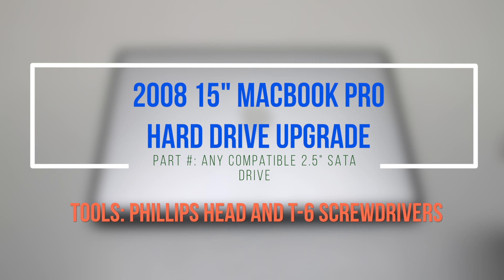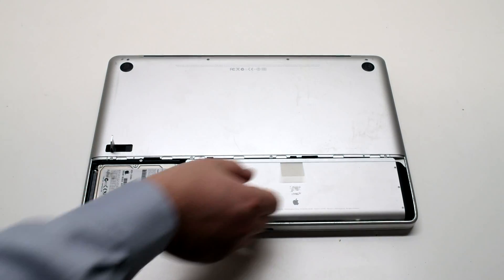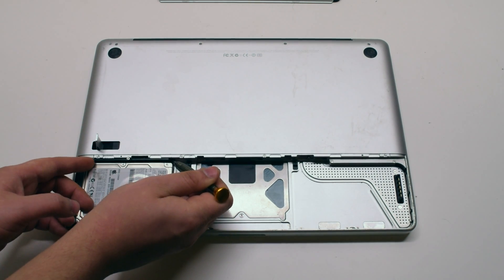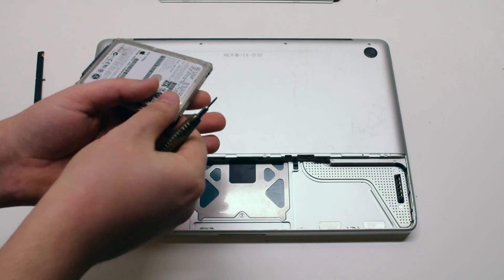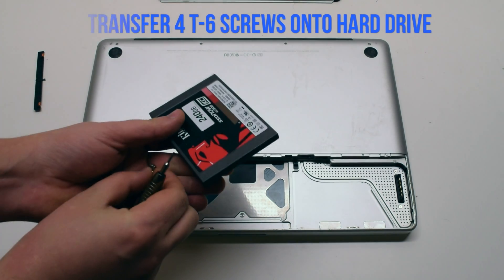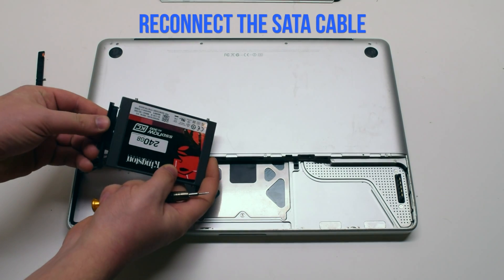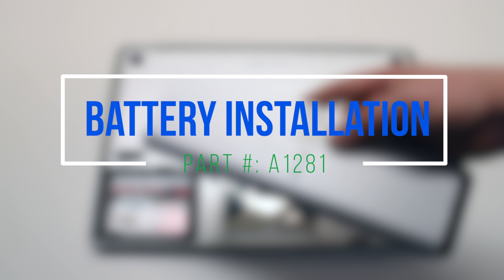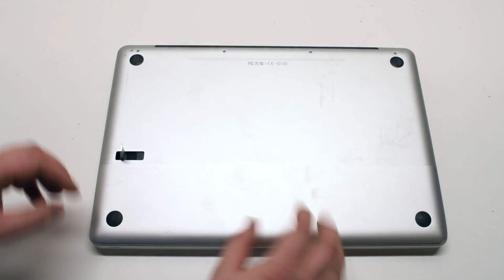2008 Macbook Pro 15" A1286 Hard Drive Upgrade